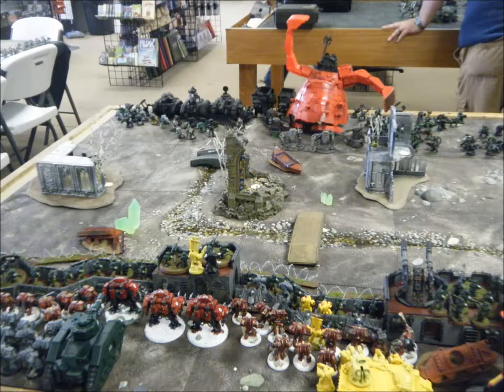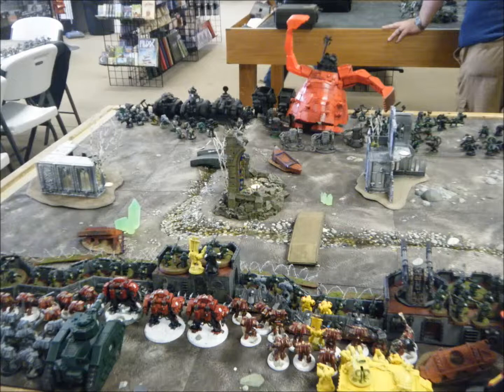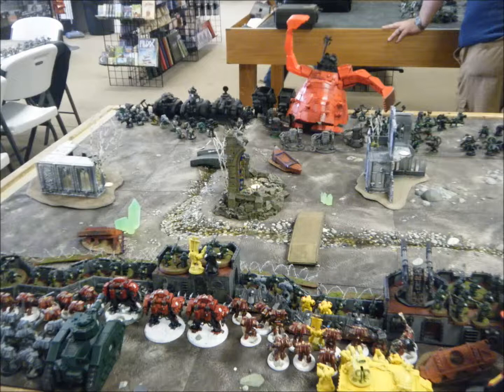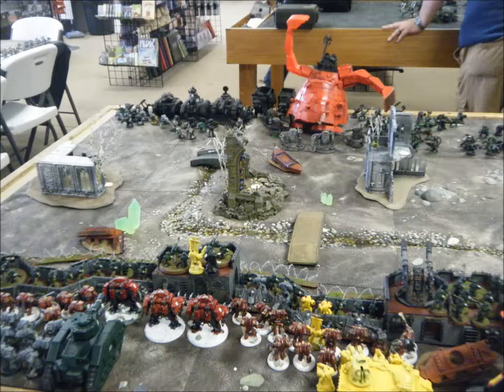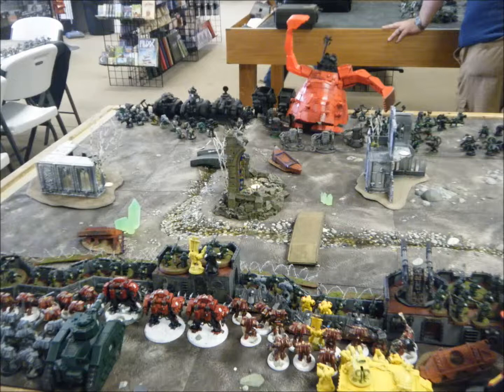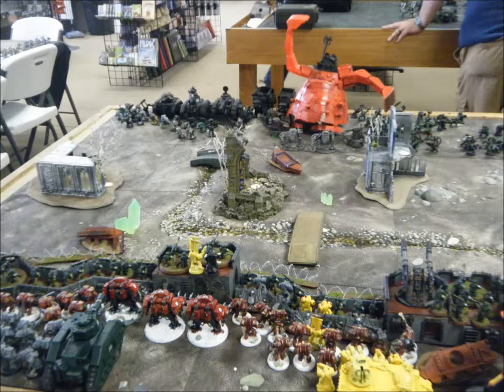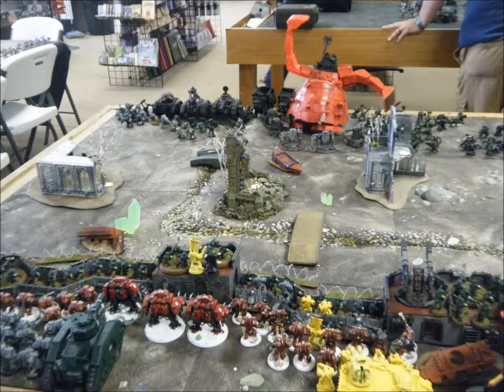Formation everywhere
Since the start of 7th Ed, we have been seeing more and more formations. IS GW wanting us to get away from the standard CAD or is Formations the new way to go?